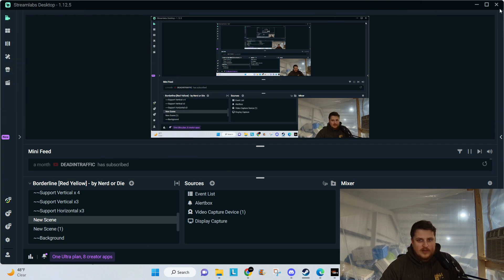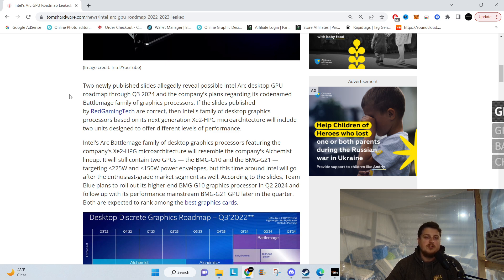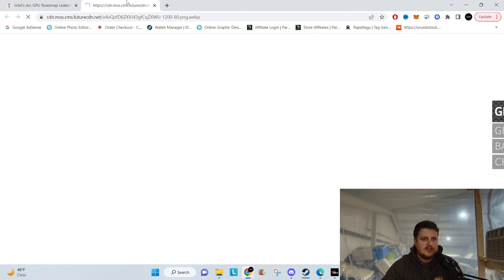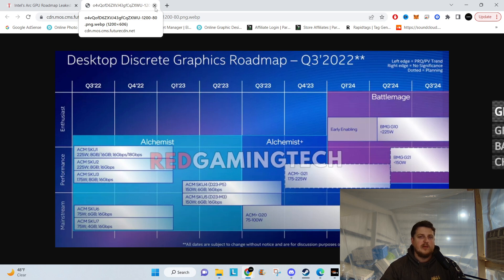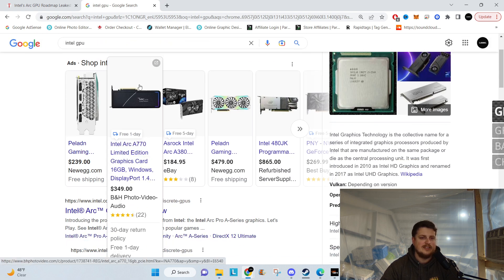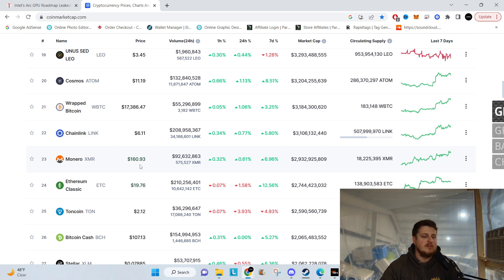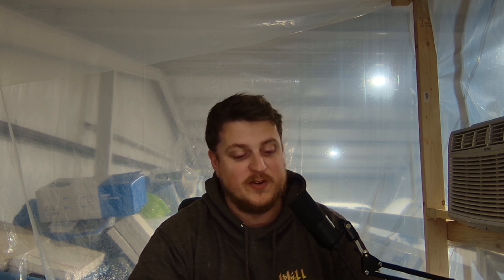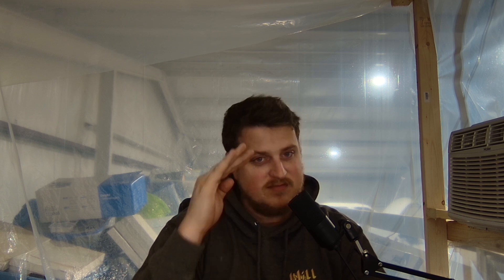Intel Battlemage GPUs are coming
Mining Bitcoin $30 a Month Jan 2023

Told to Sell GPUs and Buys ASIC Miners

GPU Scalpers Lost this one 4070 TI